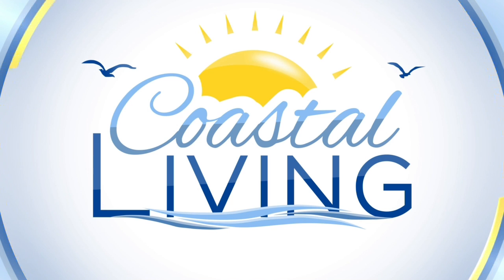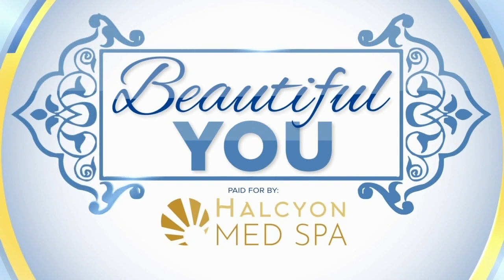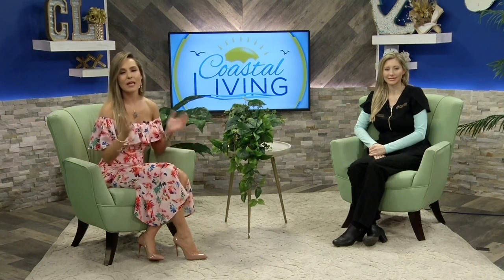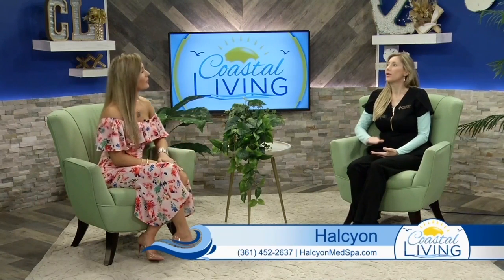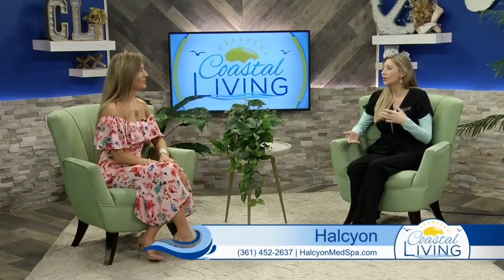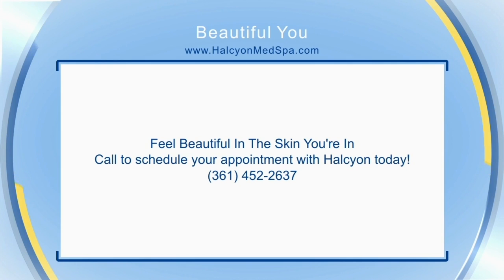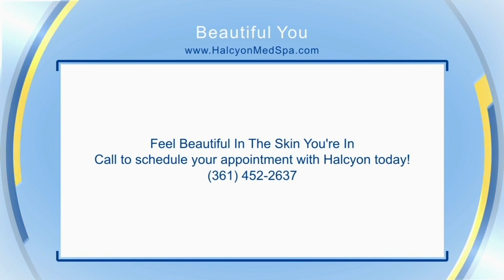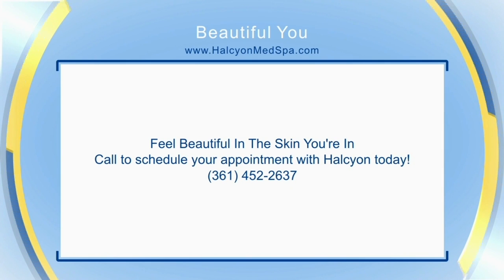Paid For By: Halcyon Med Spa - Skin Care